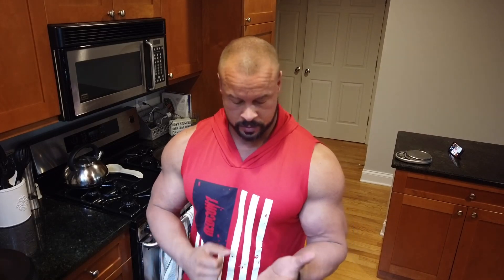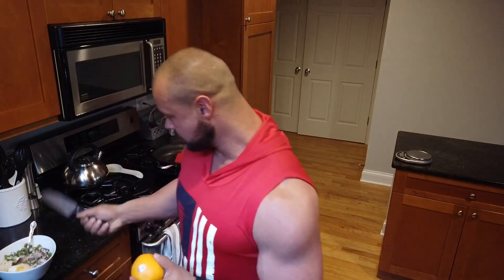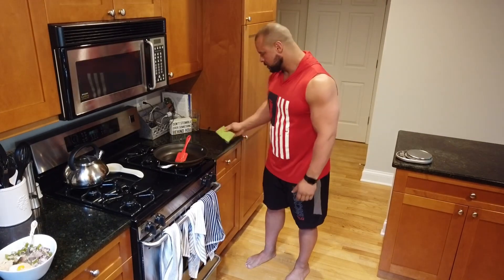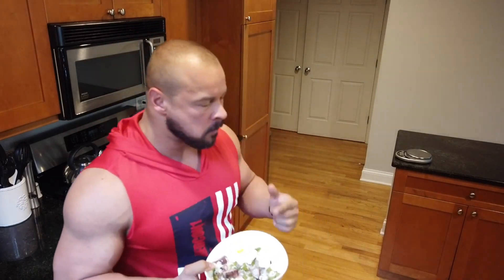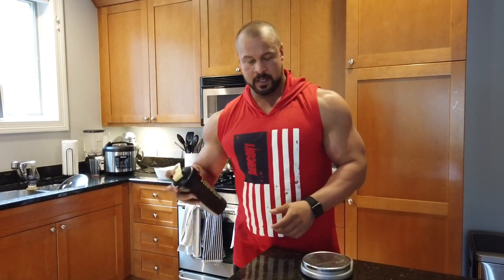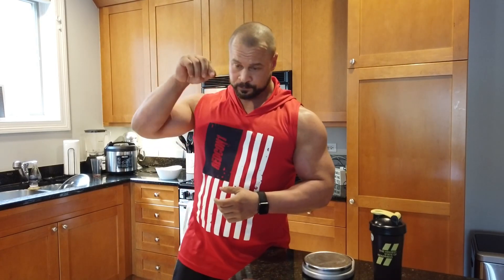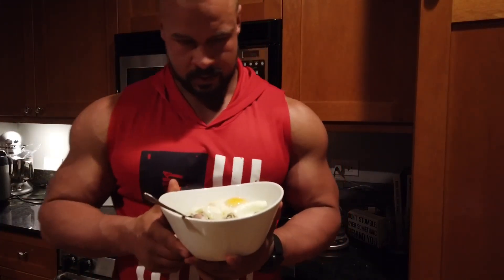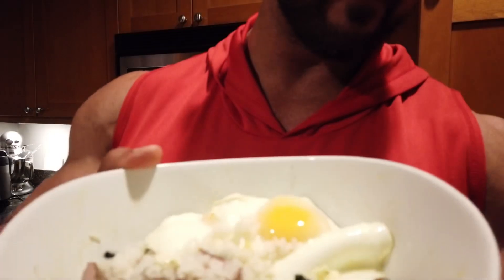FULL DAY OF EATING THE VERTICAL DIET LEAN BULKING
XL BLOOD PRESSURE MONITOR: